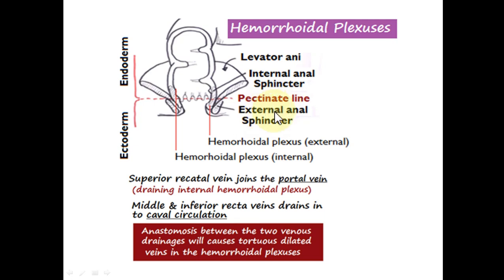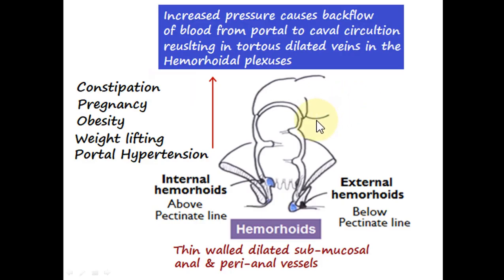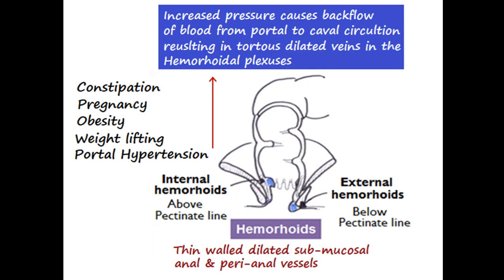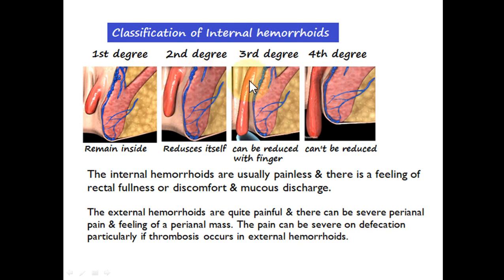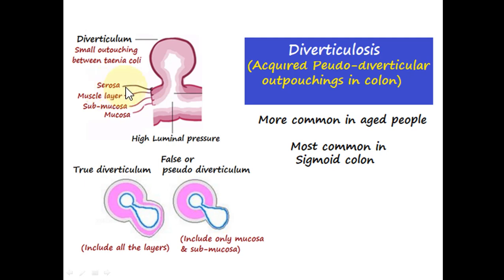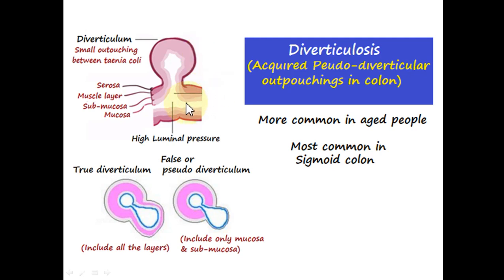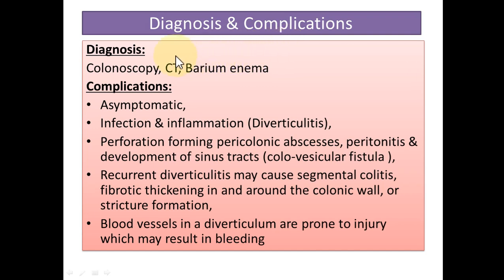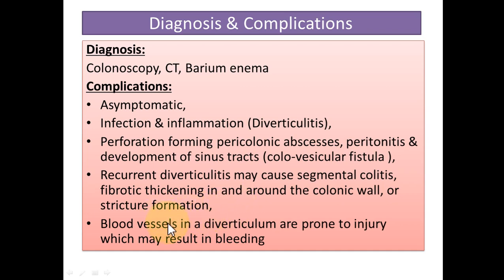Hemorrhoids & Diverticulosis by dr pervez